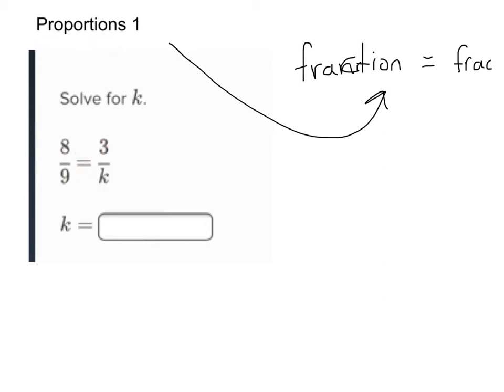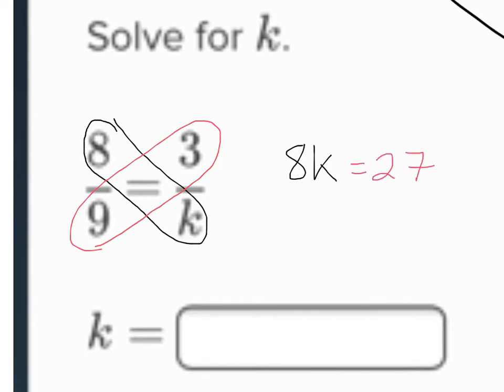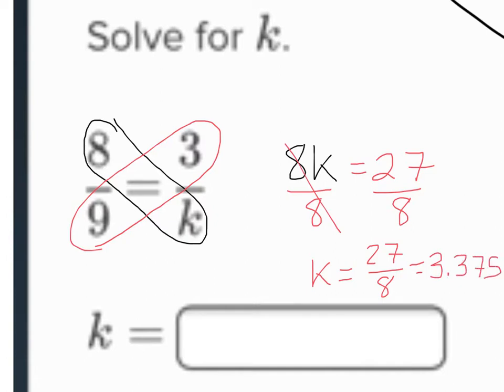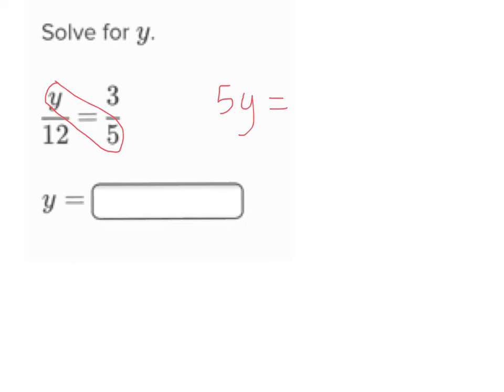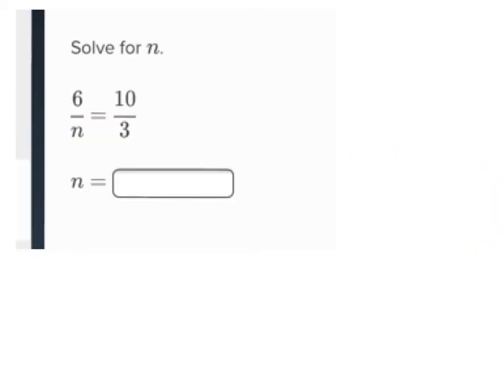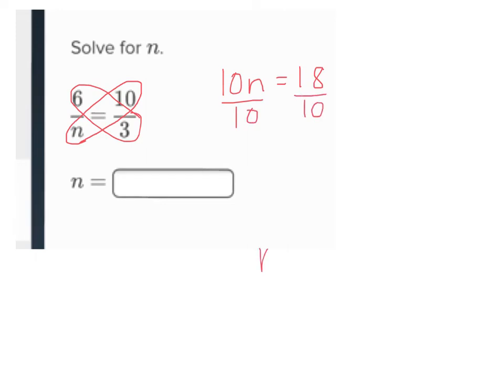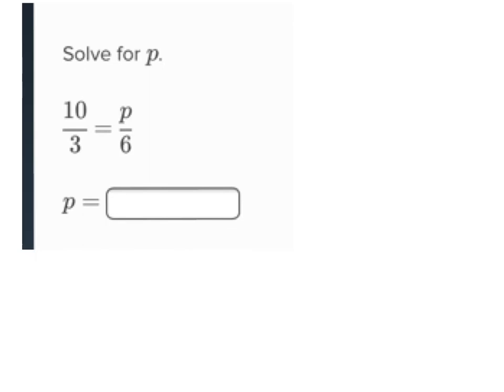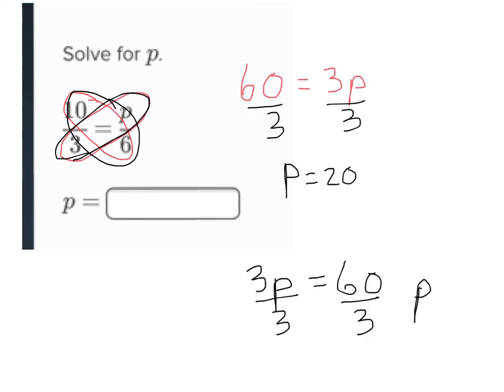proportions 1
Solving proportions video 1

Math algebra

Robert Garrett
You Albany Mississippi